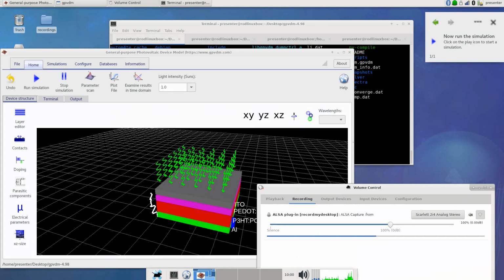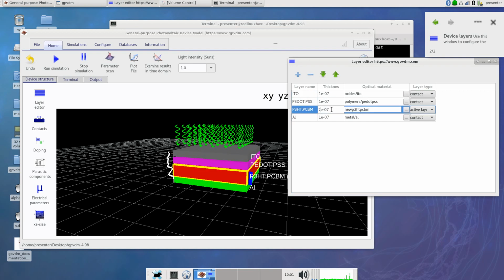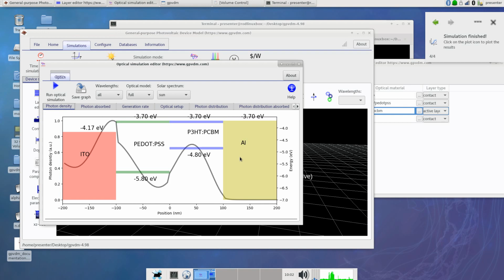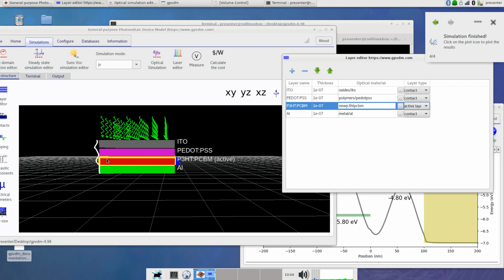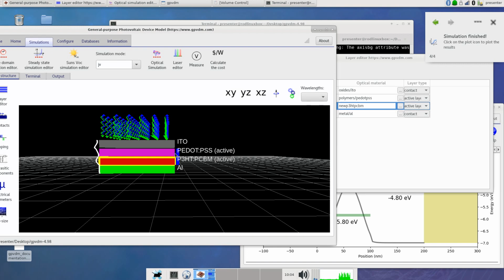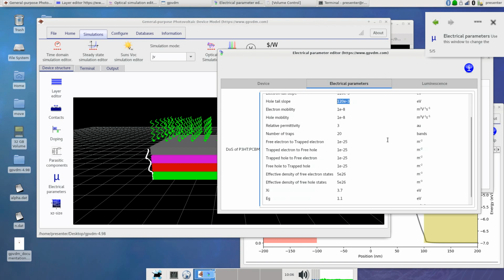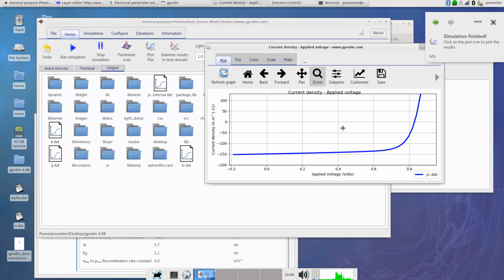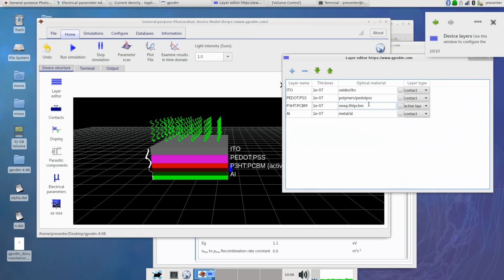Setting up electrical and optical simulations in gpvdm